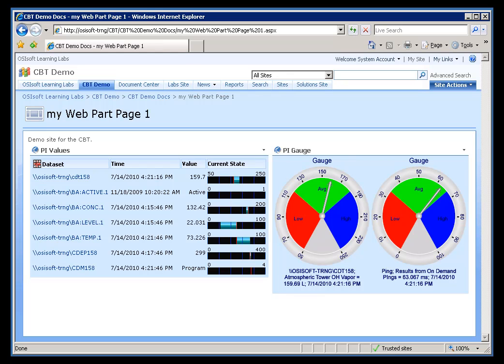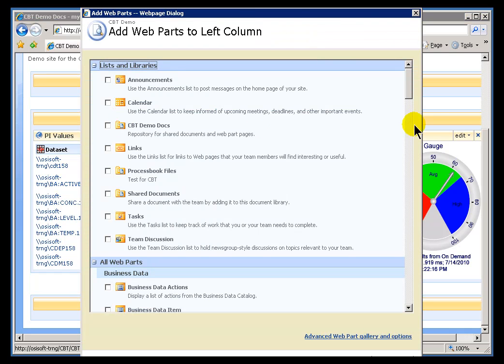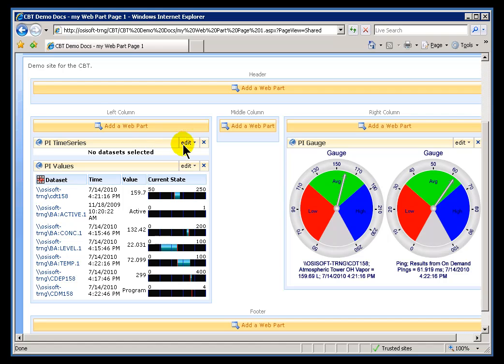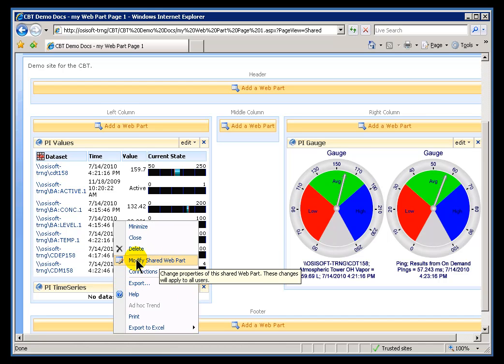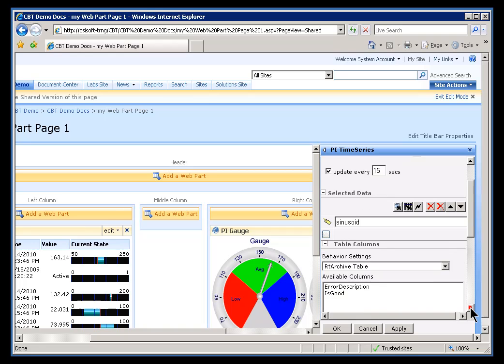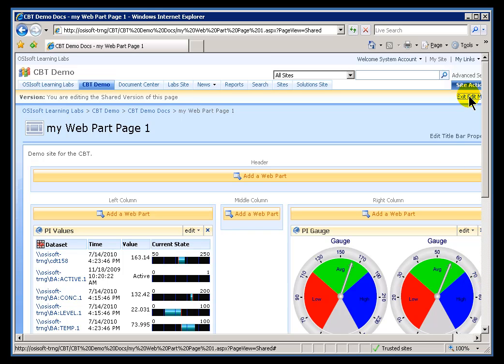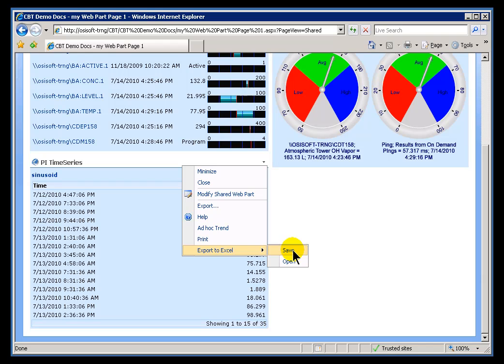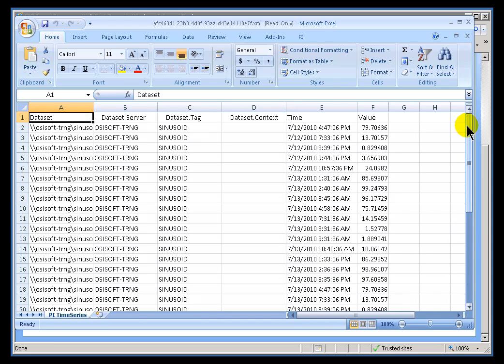OSIsoft: Configure the PI TimeSeries Web Part to show PI Data. v3.0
0:15 Find the Web Part page
0:30 Add PI TimeSeries Web Part
0:51 Configure with PI Tag or Data Set
2:36 Export PI TimeSeries Web Part Data to Excel

The PI TimeSeries web part presents columns and rows of time series data.

you can see where this video is in the sequence of videos on this topic.